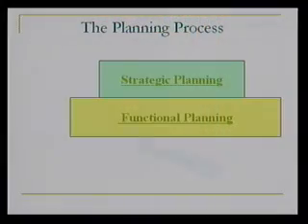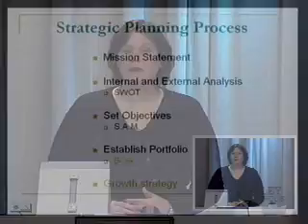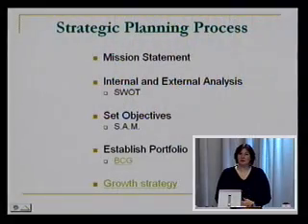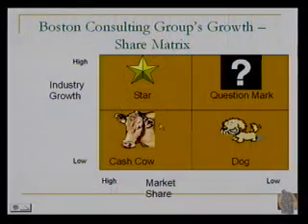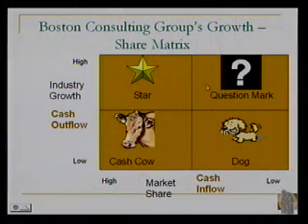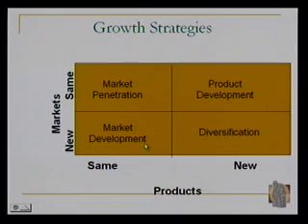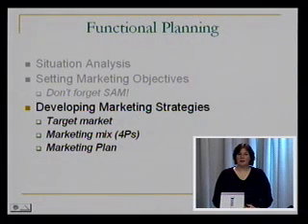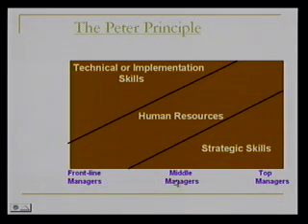Lecture 4 Strategic Planning Process Jul 26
The Beautiful Mind Consulting The Beautiful Mind Consulting (BMC) is a leading advisory firm focused on strategy consulting and leadership training in Vietnam. Focusing on simulation as a methodology and tool for training and development.
Partnering with ENPEO to leverage their experience in Vietnam since 2009.

Beautiful Mind được thành lập vào năm 2009. Chúng tôi cung cấp các giải pháp huấn luyện và tư vấn về truyền thông, thực thi các chiến lược qua "Mô phỏng kinh doanh". Phương pháp giúp người tham gia trải nghiệm, nhận ra vấn đề, làm chủ các giải pháp và hơn hết giúp nâng cao khả năng học hỏi nhanh để hiện thực hóa tầm nhìn của người học và của doanh nghiệp.